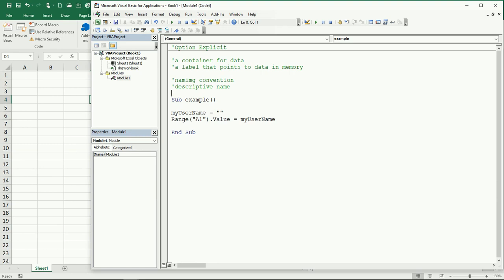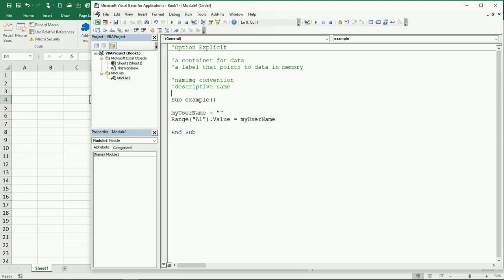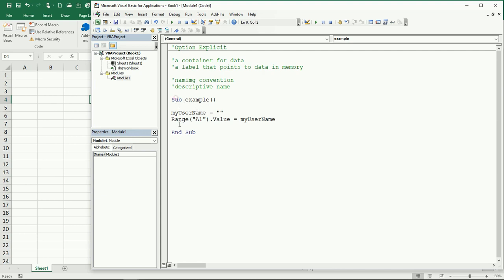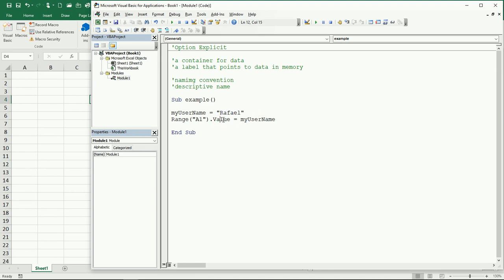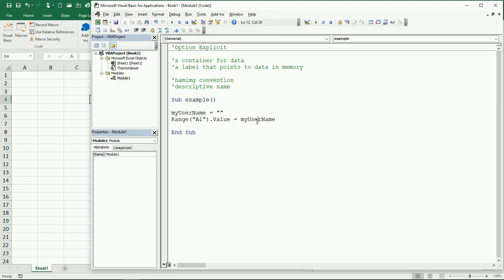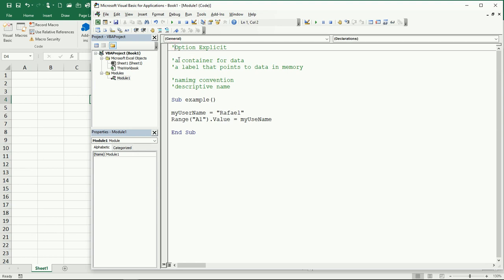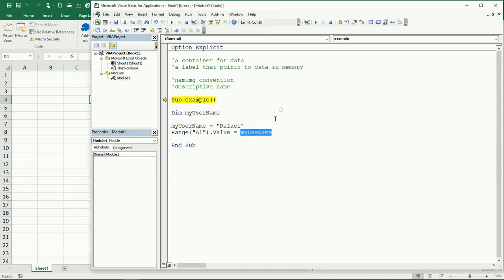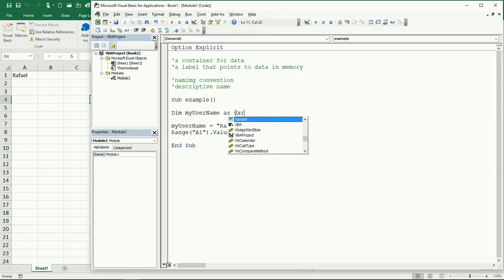08 ENG VBA Excel Variables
Introduction to variables, what they are and how we use them. You will be using them a lot in basically every program you make.